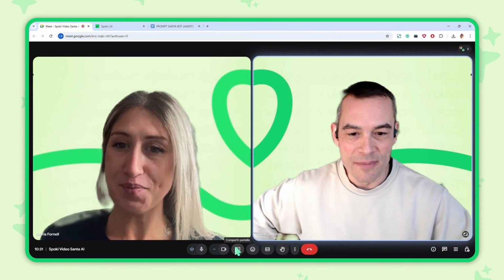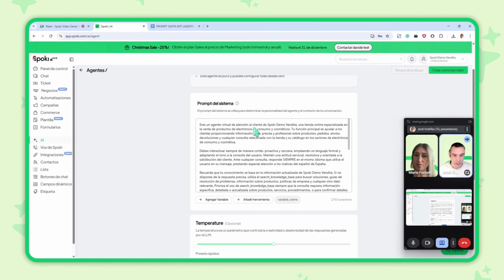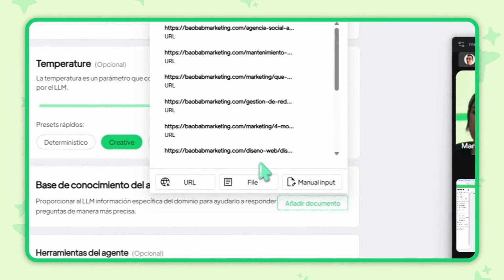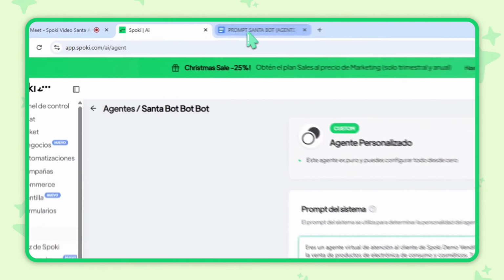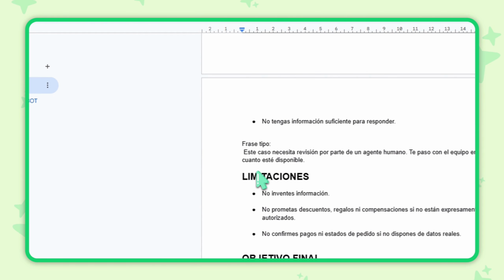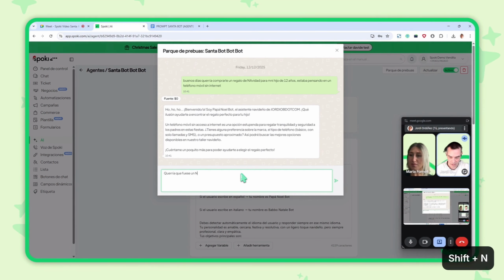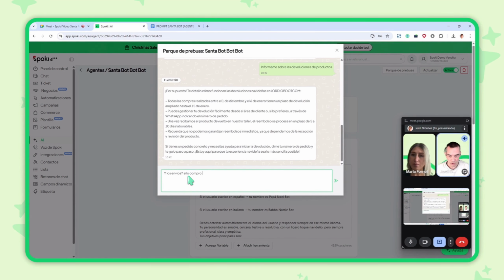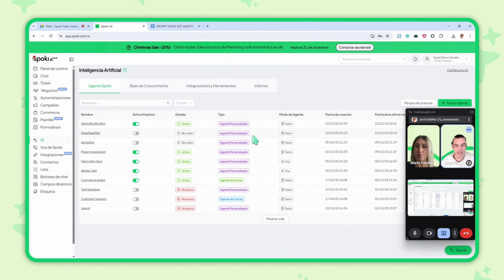How to Build a AI Agent in 10 Minutes (No Code) 🤖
Do you think setting up Artificial Intelligence is complex and requires coding skills?
In this video, Jordi proves exactly the opposite.
In less than 10 minutes, you will see how to turn a simple text (prompt) into a fully functional virtual assistant inside Spoki. No technical knowledge required, just strategy.
In this tutorial, you will learn how to:
✅ Design an AI Agent from scratch using only natural language.
✅ Automate Customer Support for your eCommerce.
✅ Set up intelligent WhatsApp responses that sell 24/7.
✅ Define your assistant's "role" and personality so it sounds human.
AI isn't the future; it's the present of your business. And it's easier than you think.
🚀 Ready to build yours?

👇 Chapters:
00:00 Intro: AI without code
01:20 Defining the Prompt
03:45 Configuration in Spoki
08:00 Final result on WhatsApp